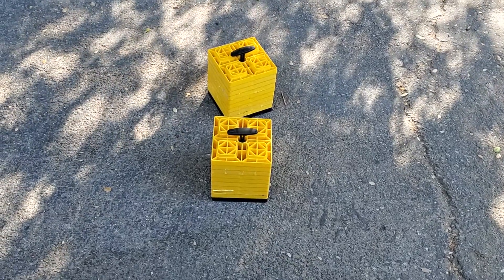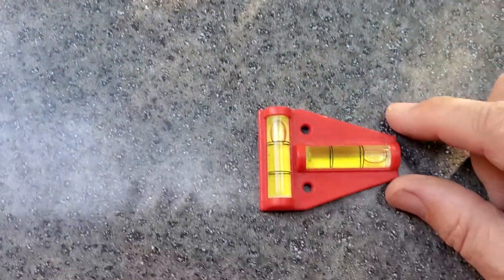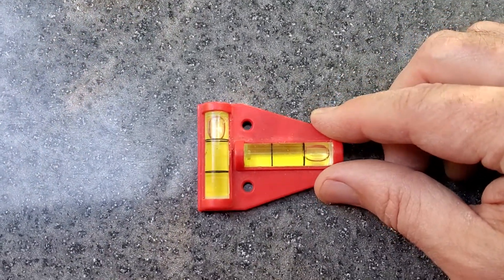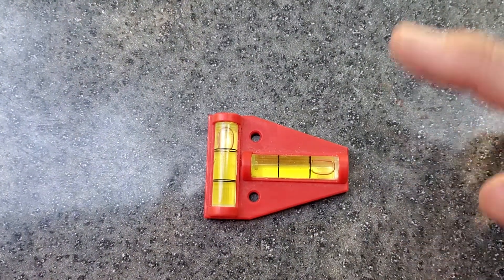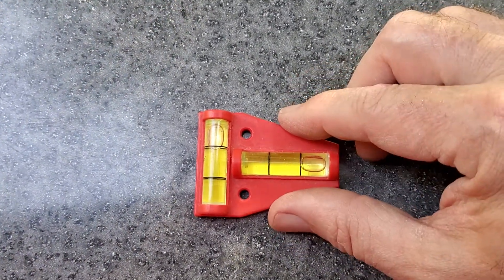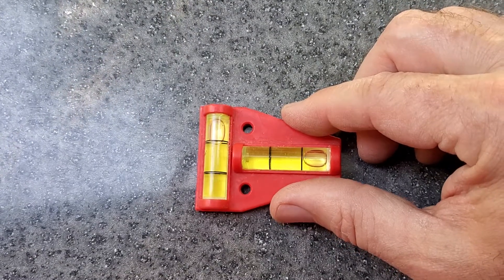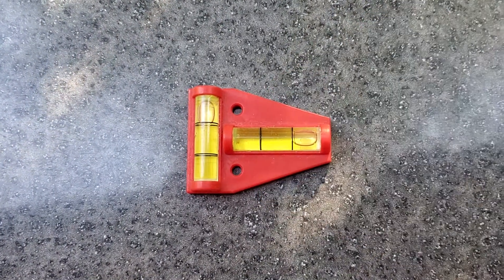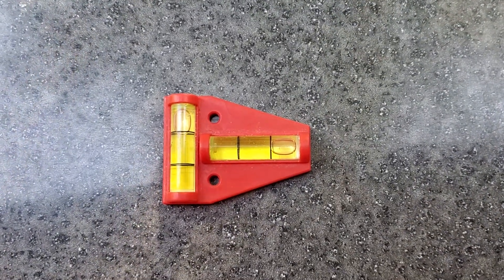Mercedes Plateau-TS -Leveling up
How to check for leveling